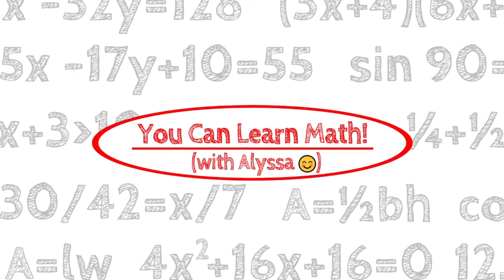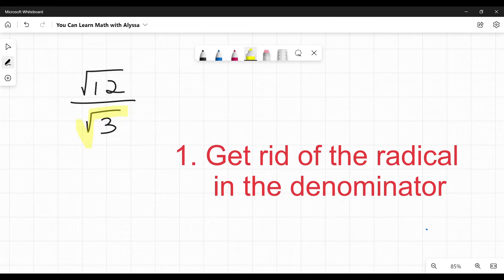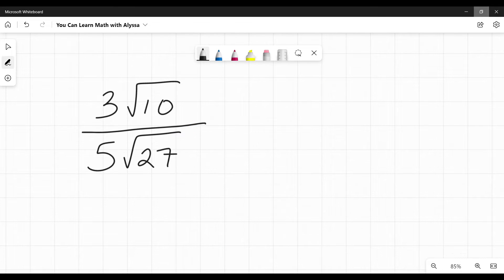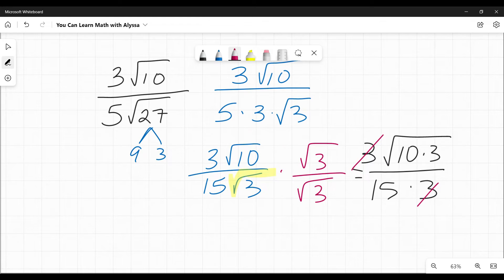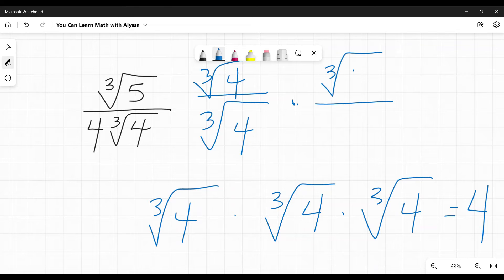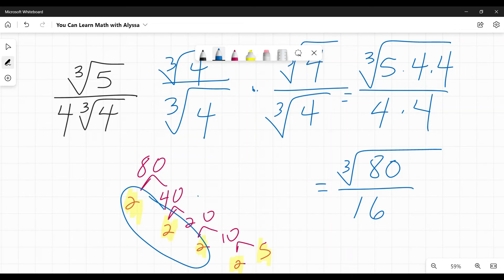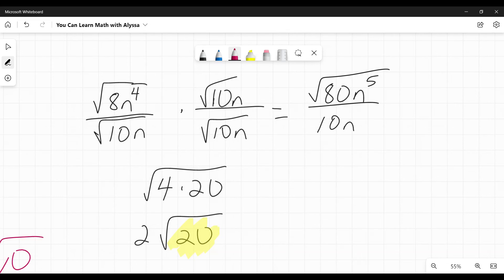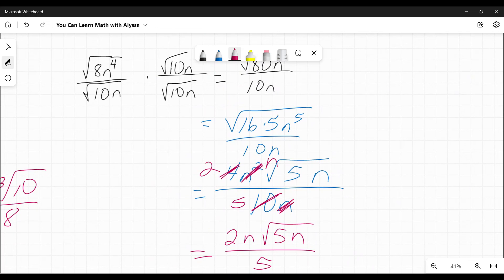How to Divide Radicals!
How do you divide radicals? Why do the answers to the problems still have fractions in them? Is it okay to still have radicals in the numerator in your answer? How do you know you've got your final answer? This video walks you through the basic rules and methods for dividing radicals, dividing radicals with numbers only, dividing radicals that include variables and numbers together, and dividing radicals that are cube roots, fourth roots, or more.

Here are the time jumps for each of those parts:
0:40 - Basic rules for dividing radicals
4:02 - Simplifying before removing the radical in the denominator
6:28 - Dividing cube roots
10:39 - Dividing radicals with variables